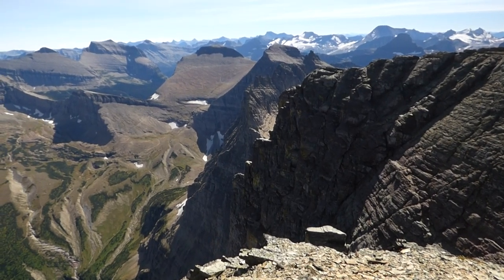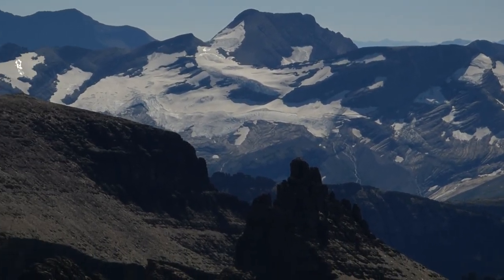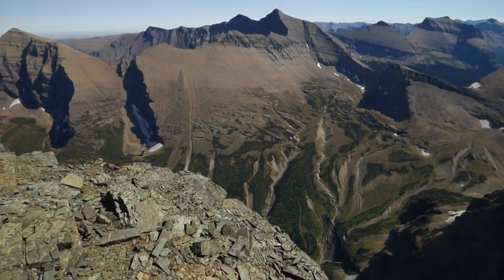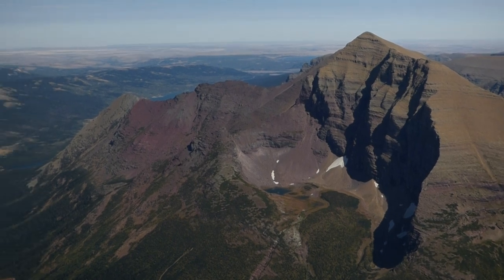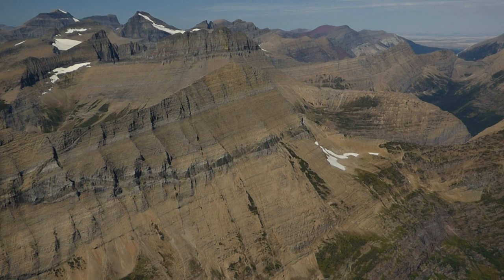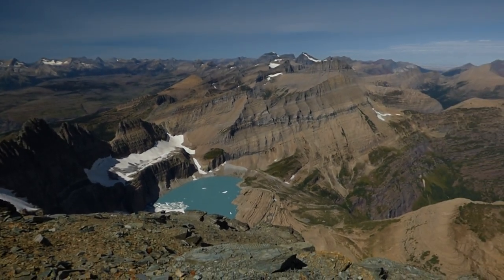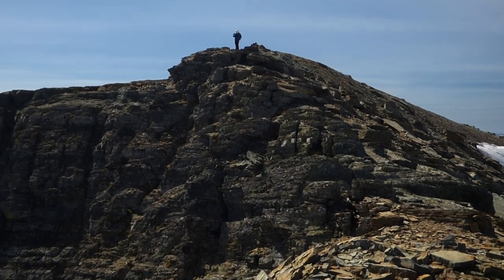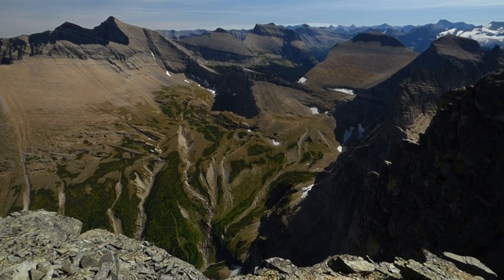Mount Gould (Part 2), Glacier National Park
This is a short video from the summit of Mount Gould in Glacier National Park.